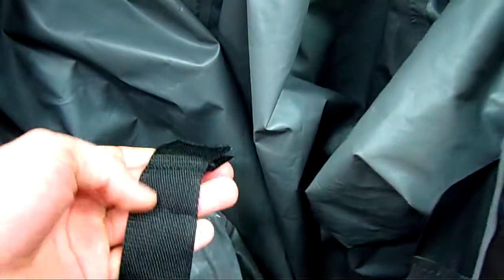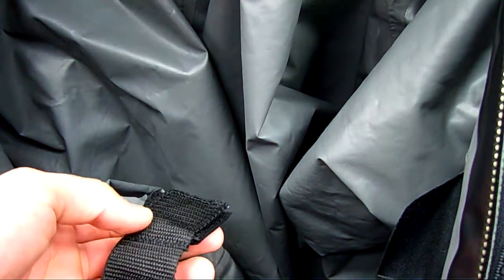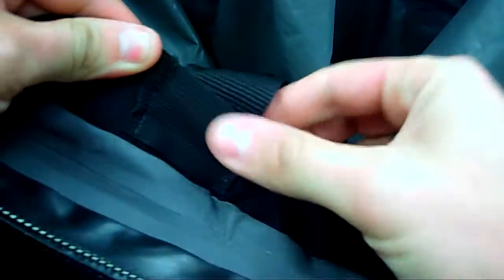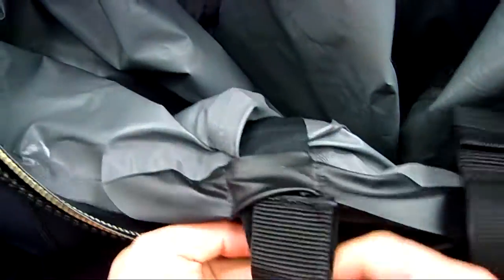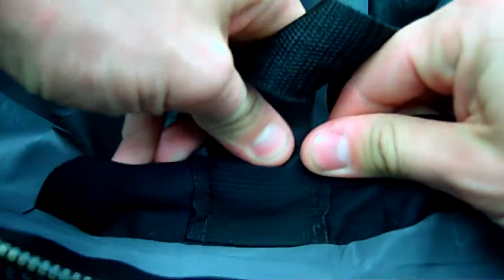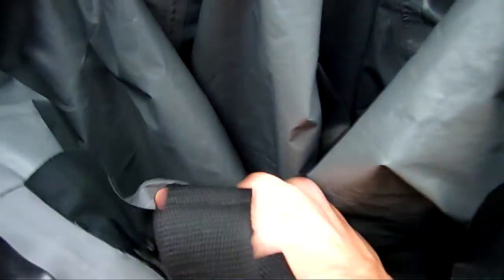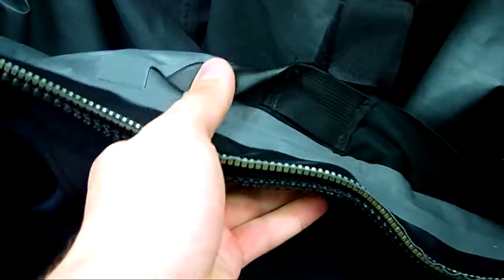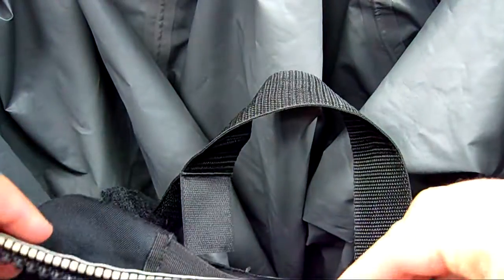Fusion Suspenders Potential Problem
This video is for other dealers and customers who have had any issues in the crotch with their Whites Fusions.  This shows the problem and solution.